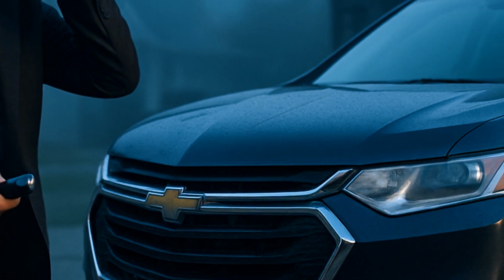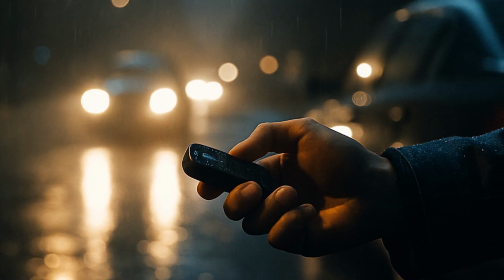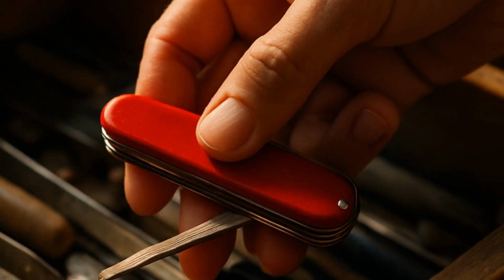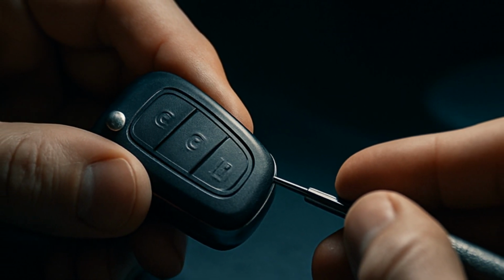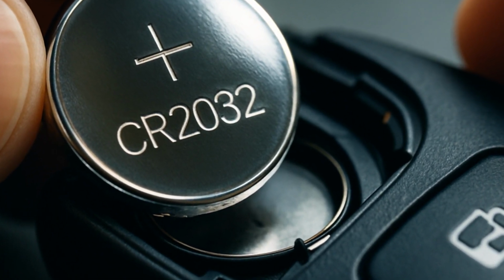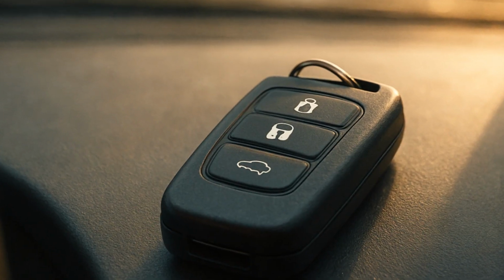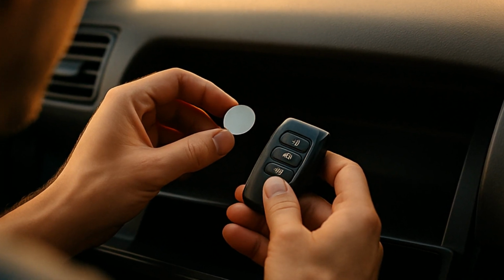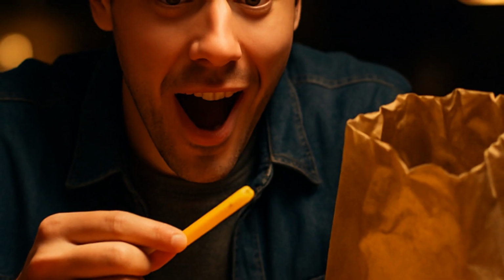How To Change Key Fob Battery Chevy Traverse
Is your Chevy Traverse key fob suddenly ignoring you? Don’t panic! In this video, I’ll show you exactly how to replace the battery in your key fob—no dealership visit or special tools required. Most key fob batteries (like the common CR2032) last 3-4 years, and swapping them out is easier than you think.

You’ll just need a small flathead screwdriver (or a trusty Swiss Army knife) and a new CR2032 coin cell battery from any store. I’ll walk you through opening the fob, removing the old battery, installing the new one (make sure the positive side faces up!), and snapping everything back together in under 2 minutes.

Follow along and save yourself money, time, and the frustration of being locked out in the rain. Pro tip: keep a spare battery in your glove box—future you will thank you!